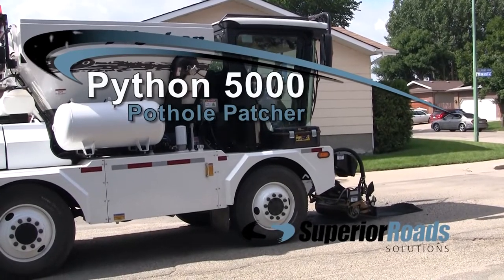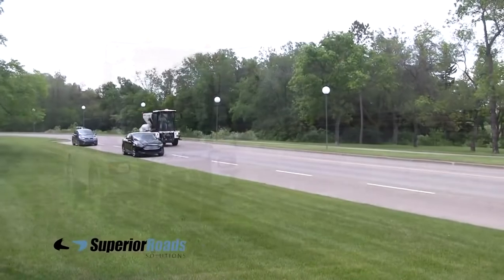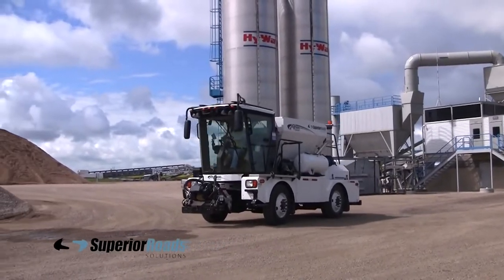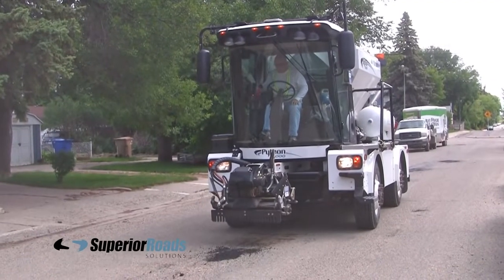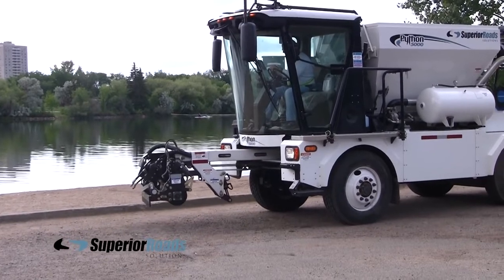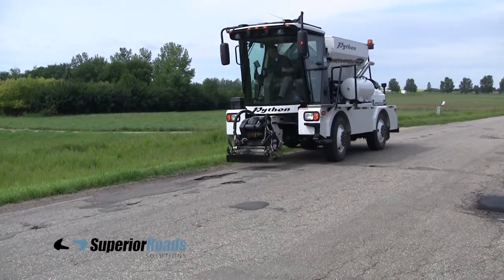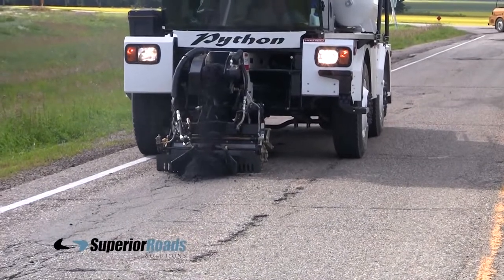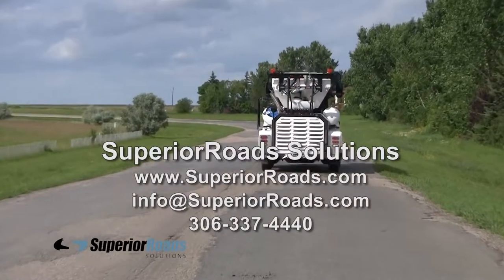SuperiorRoads Pothole Patcher 2016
The Python 5000 is a self-propelled pothole patching machine that will save you money while keeping your streets and roads well-maintained. It will make long-lasting patches using standard asphalt mixes, and it has the unique ability to make continuous repairs to long cracks and joins in the road. One person can easily carry out the entire patching operation without ever leaving the comfort and safety of the operator’s cab.